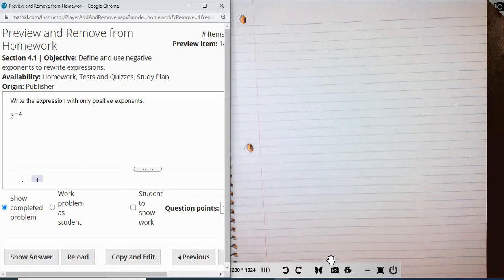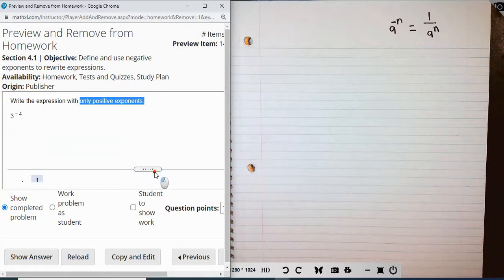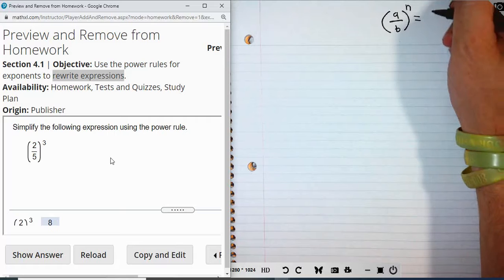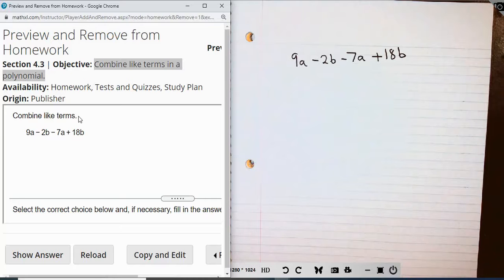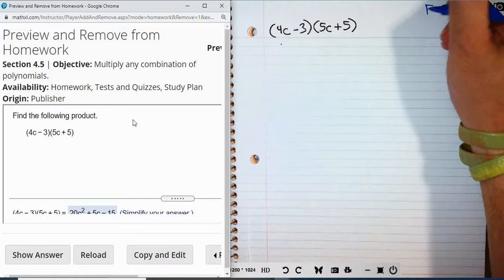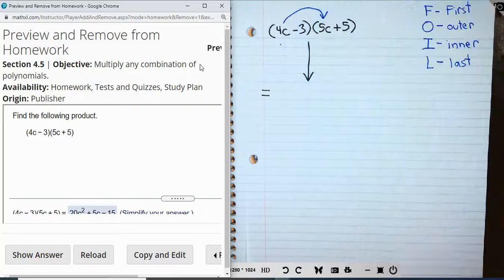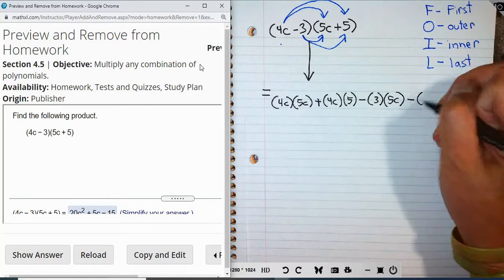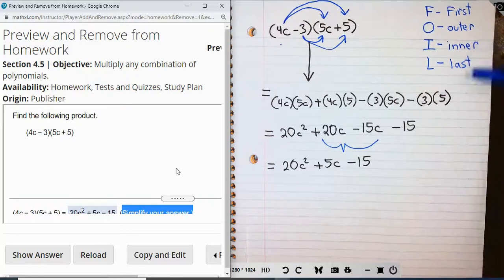Final Exam Chapter 4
This video is intended for Transitional Algebra students as they prepare for the final exam. Topics include; negative exponent rules; power rules of exponents; combining like terms; and multiplying binomials (the FOIL process).